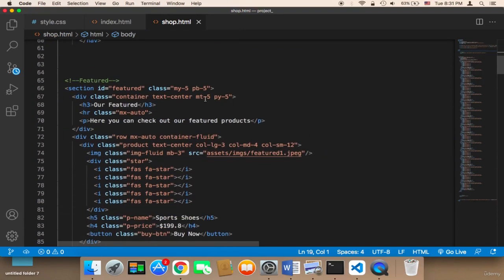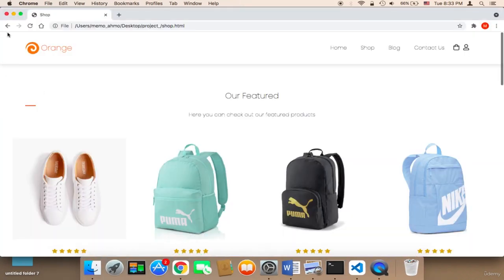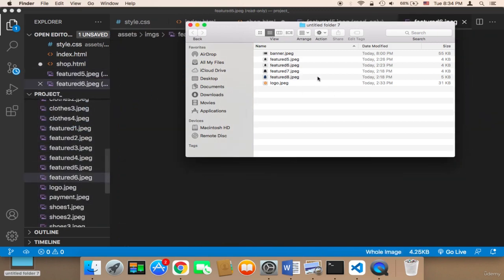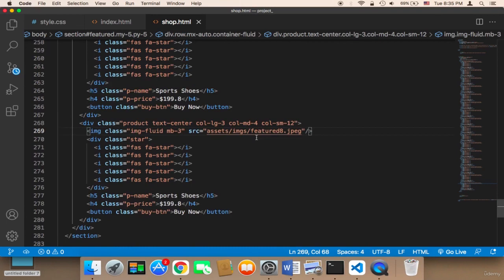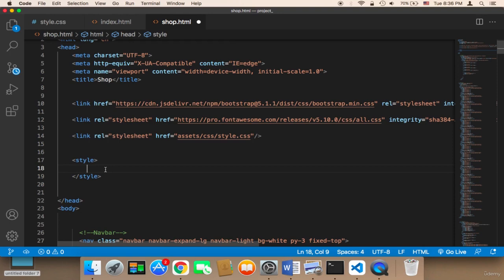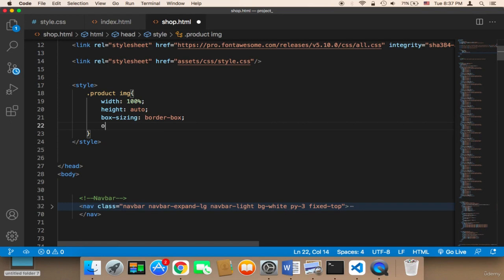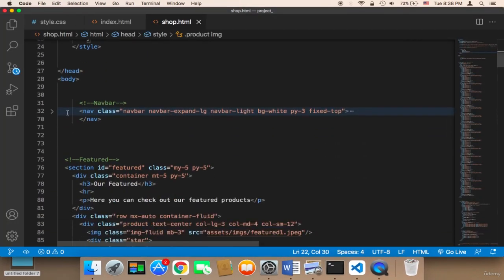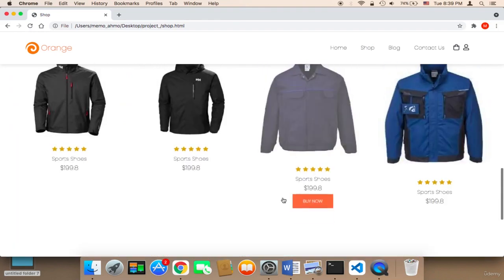Shop page design #35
hi,

Welcome to our premier eCommerce website creation service, where we turn your dreams of owning a successful online store into a reality. With our expertise and passion for eCommerce, we are committed to building you a powerful and visually stunning website that drives sales and leaves a lasting impression on your customers.

Our team of skilled designers and developers will work closely with you to understand your unique business goals and target audience. We believe that every eCommerce website should be a reflection of your brand identity, and we take pride in creating custom designs that capture the essence of your business and resonate with your customers.

From user-friendly interfaces to seamless navigation, we prioritize the user experience to ensure that your customers enjoy a smooth and intuitive shopping journey. We create compelling product displays, clear call-to-action buttons, and simplified checkout processes, all aimed at maximizing conversions and driving revenue.

Our eCommerce websites are built on robust platforms that provide you with the flexibility and scalability to grow your business. We integrate powerful features such as inventory management, order tracking, and customer relationship management to streamline your operations and enhance efficiency.

We understand that security is paramount in the world of eCommerce. That's why we implement the latest security protocols and payment gateways to protect your customers' sensitive information and ensure safe transactions. Rest assured that your eCommerce website will be fortified with the highest level of security measures.

As part of our commitment to your success, we provide comprehensive training and ongoing support to help you navigate your eCommerce website with ease. Our team is just a phone call or email away, ready to assist you with any technical questions or issues that may arise.

Launching your eCommerce website is just the beginning. We offer additional services such as digital marketing and search engine optimization to increase your online visibility and drive targeted traffic to your store. We believe in partnering with you for long-term success and growth.

So, if you're ready to take your business to new heights and tap into the vast potential of eCommerce, let us be your trusted partner in creating a stunning and high-performing online store.